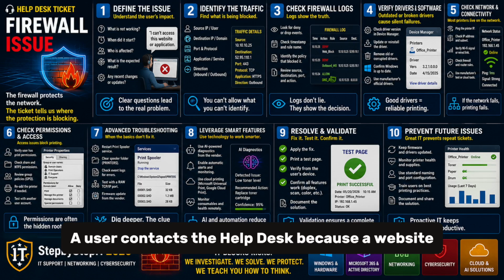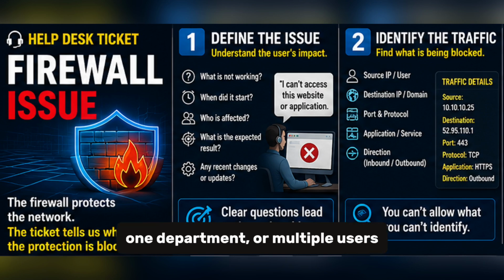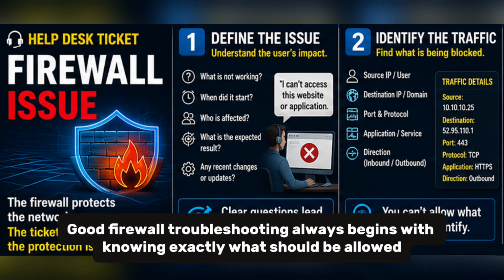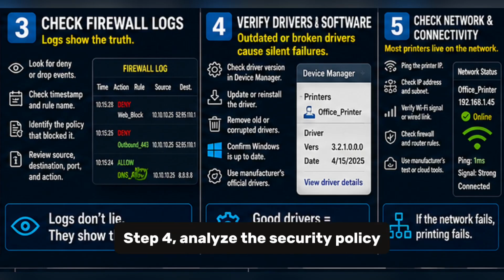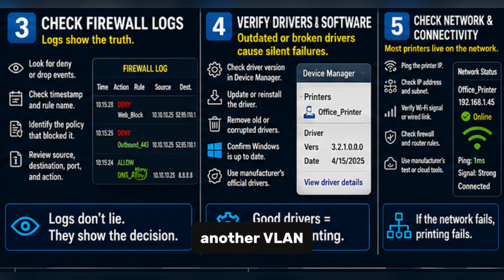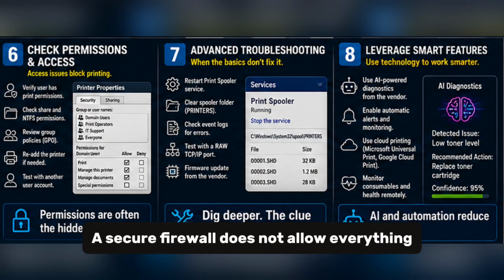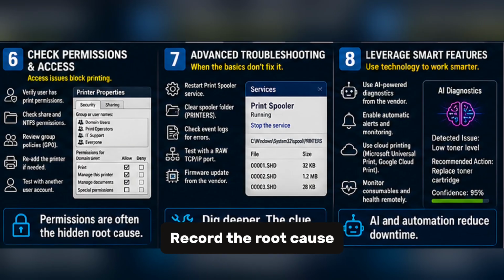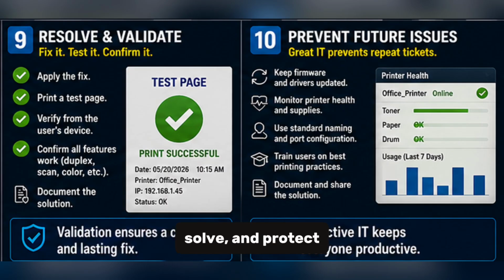Users can't reach company resources... Let's troubleshoot a real-world Help Desk networking ticket.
Users can't reach company resources... Is the firewall protecting the network, or blocking legitimate traffic? Let's troubleshoot a real-world Help Desk networking ticket step by step.

Welcome to another IT Step by Step Help Desk Ticket!

In this real-world networking scenario, we investigate a firewall issue that prevents users from accessing network resources. Instead of guessing, we follow a structured troubleshooting process just like an IT Help Desk Technician or Network Administrator would in a real company.